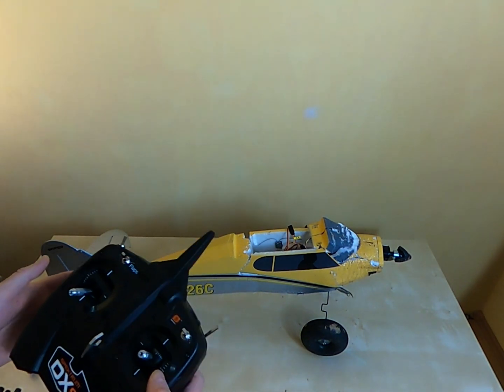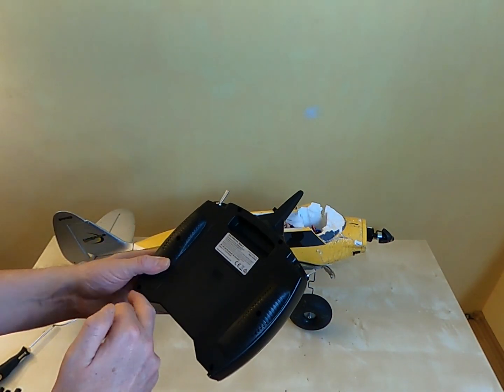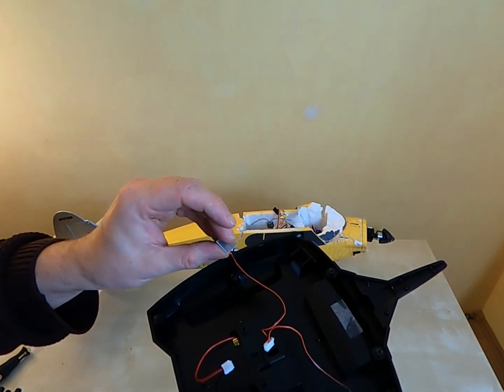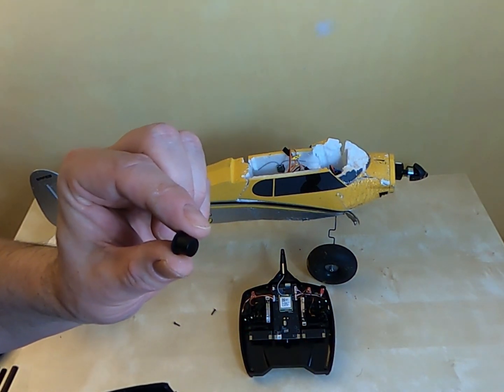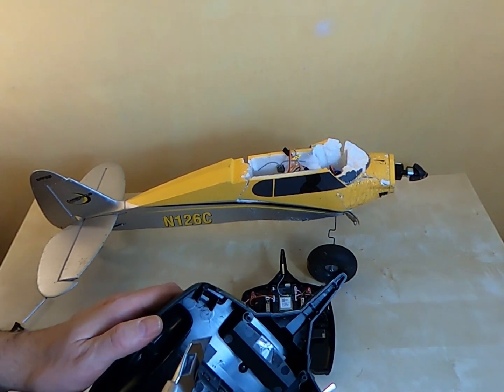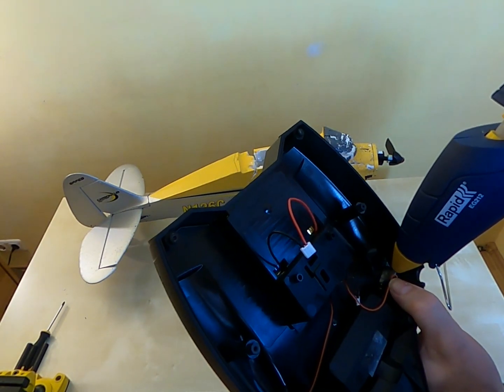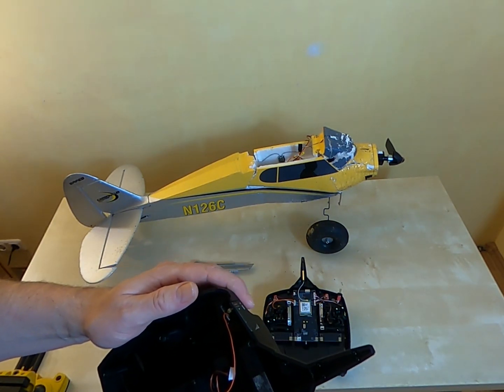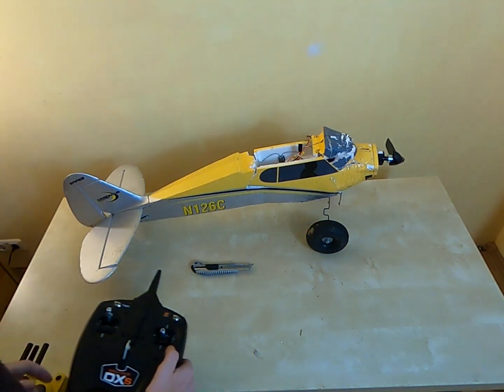DSX Transmitter Panic Button Catastrophic Failure : DSX panic button repair : Carbon Cub S2 Crash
I got the Carbon Cub S2 in the RTF version with the DSX transmitter. First off I love the plane, and the DSX transmitter too. Sadly the transmitter panic button failed and resulted in my Carbon Cub S2 crashing badly. Obviously it's not the only factor. If I had been higher, less adventurous and more cautious, then I probably could have saved the plane. I put together this video to help other RC enthusiasts learn and hopefully prevent a disaster.